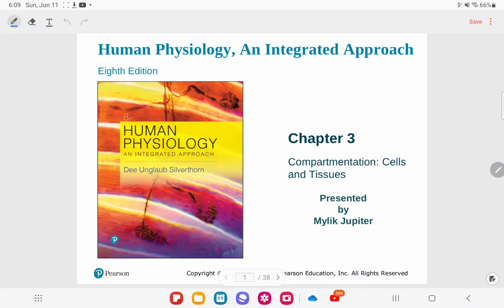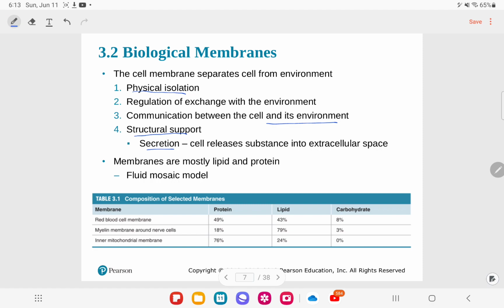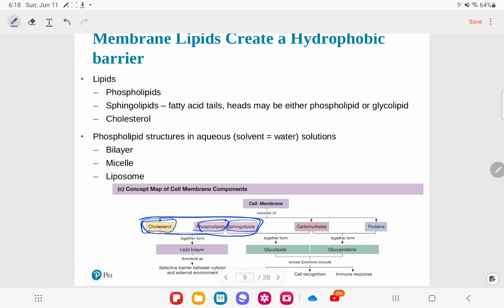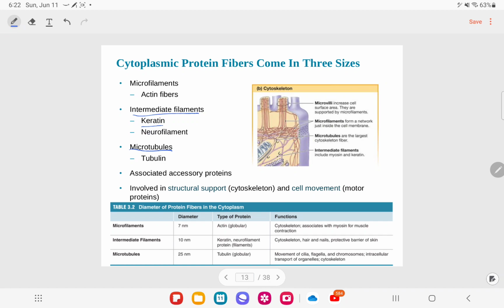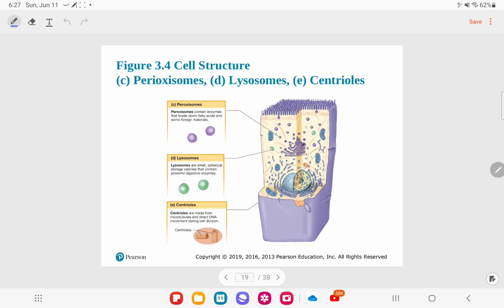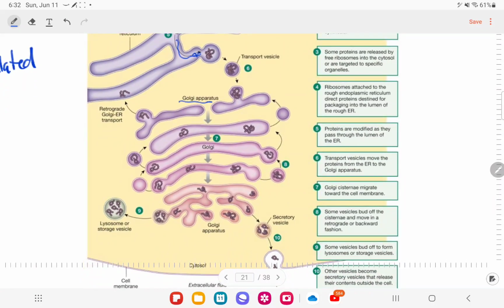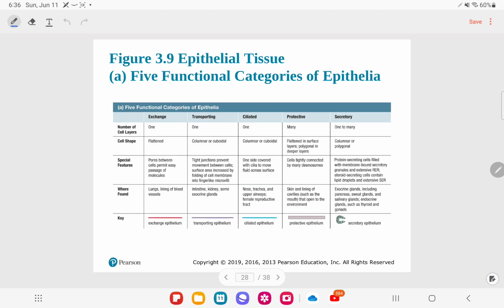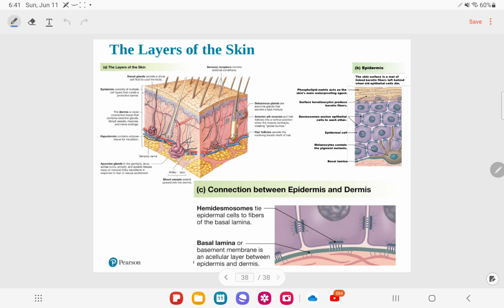PHYS Chapter 3: Compartmentation: Cells & Tissues